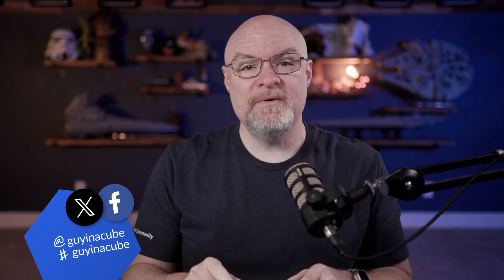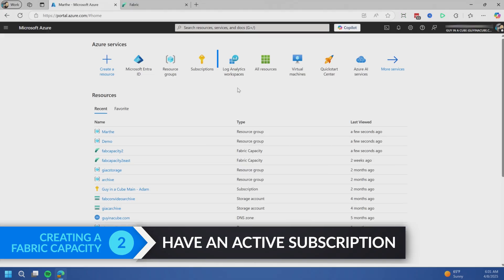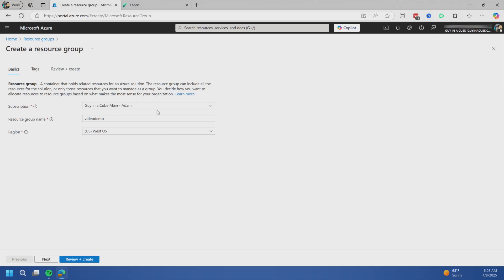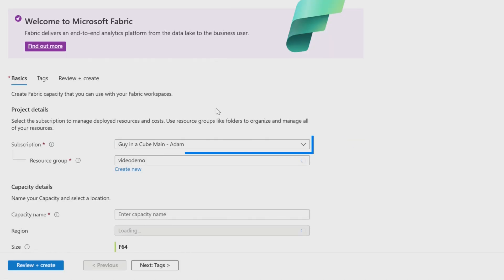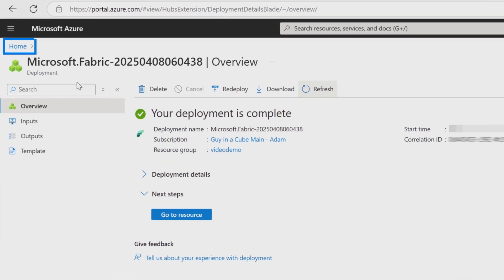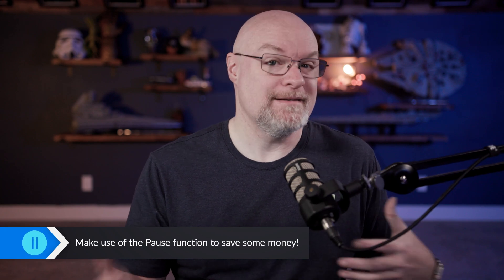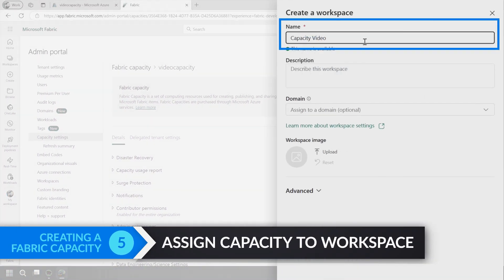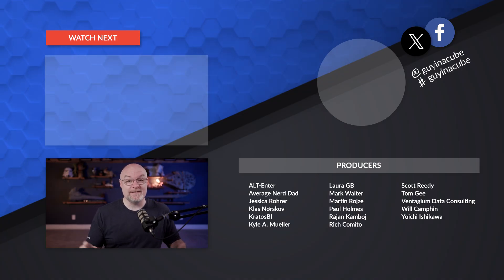Create your first Microsoft Fabric Capacity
Get ready as Adam walks you step-by-step through creating a Microsoft Fabric Capacity! This is your next move to supercharge your data game. In just a few clicks, you are ready to get your data going!